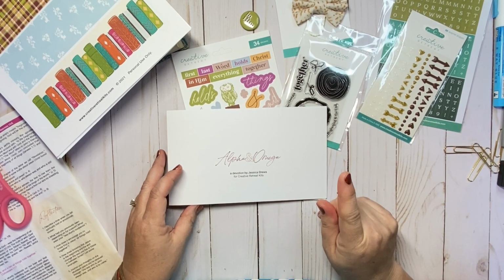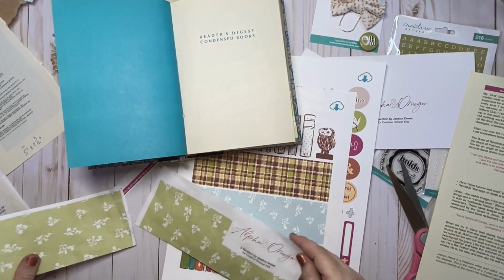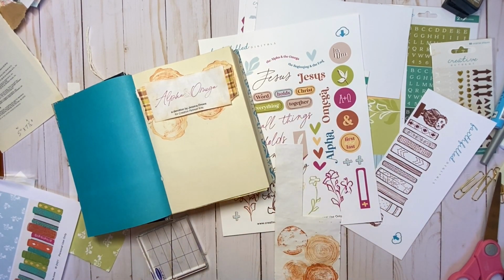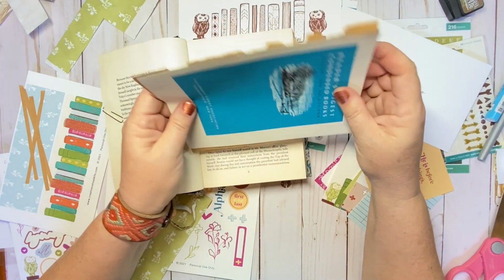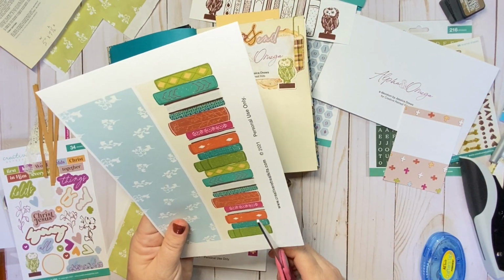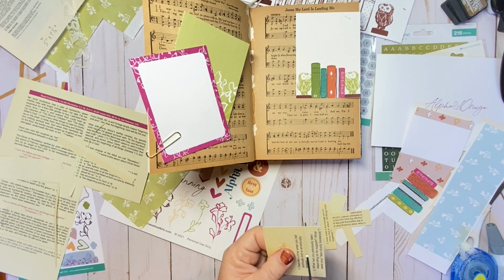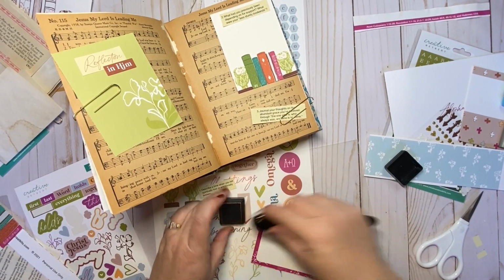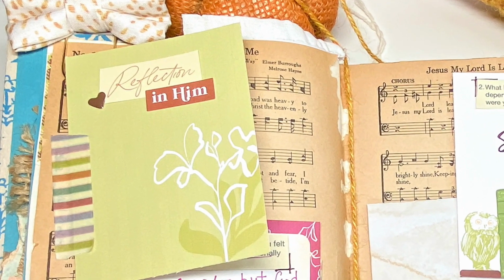Vintage Reflections by Sharla Hartzell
Alpha & Omega Faithfilled Digitals
Alpha & Omega Faith Art Box
Blending Brush

Other Creative Products Used:
Tim Holtz Distress Ink: Tea Stain (I purchased at Hobby Lobby, but his products are readily available on a variety of platforms)
Cutting Mats from The Dollar Tree

Music: A Beautiful Life, Mark Kuykendall, Bobby Hicks & Asheville Bluegrass